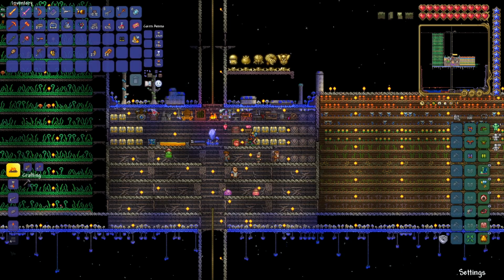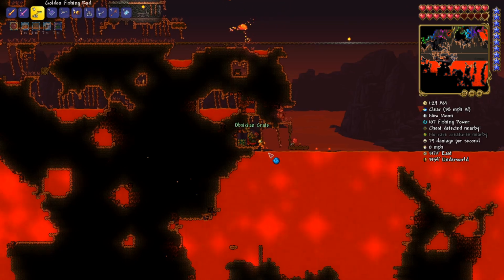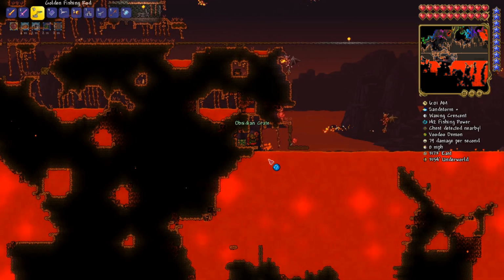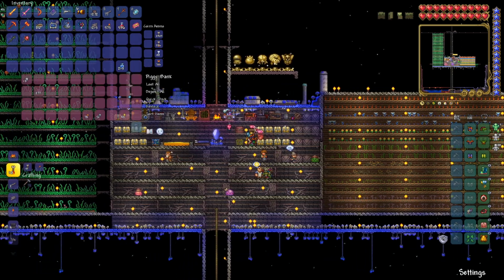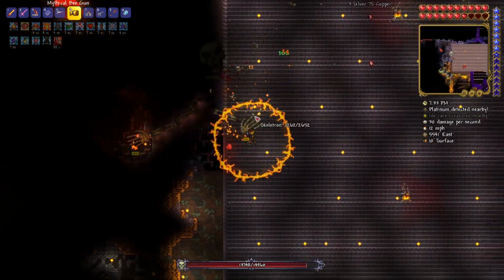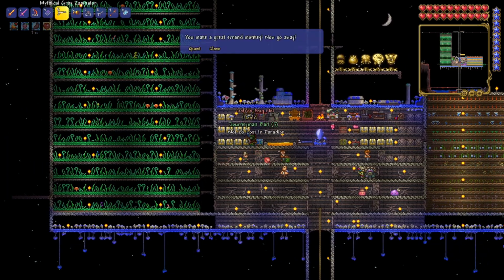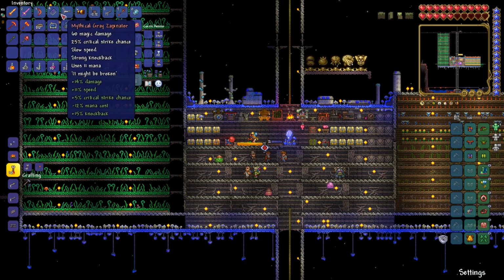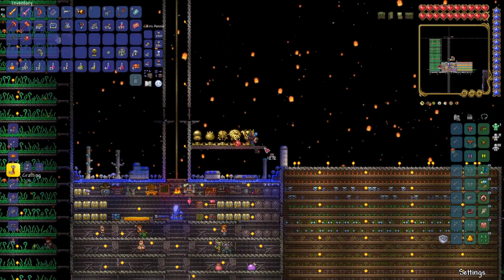Skeletron Can't Stop Us | Terraria: Legendary Zenith Mode #63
Credits:
Terraria by Re-Logic

Intro and Outro songs:
The following music was used for this media project:

Intro: (0:00)
Video: (0:15)
Outro: (49:50)